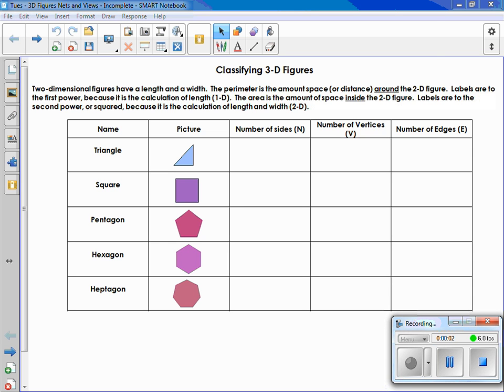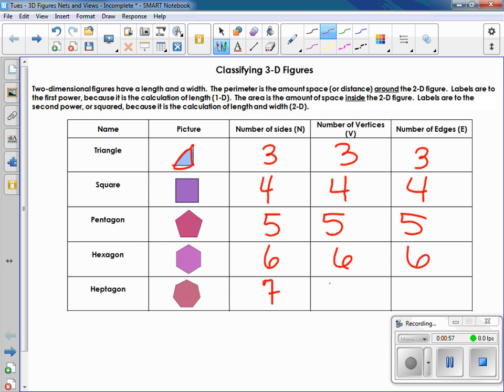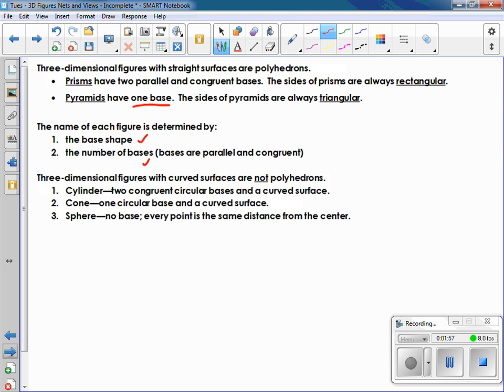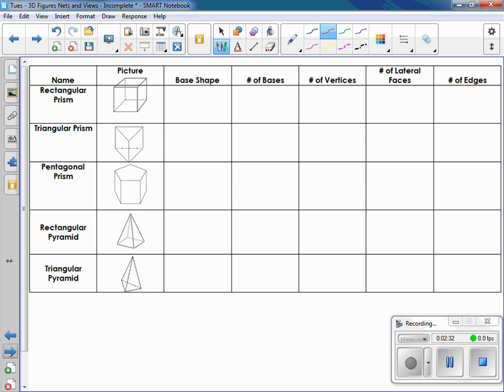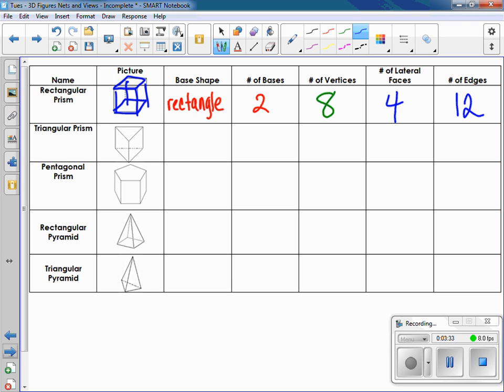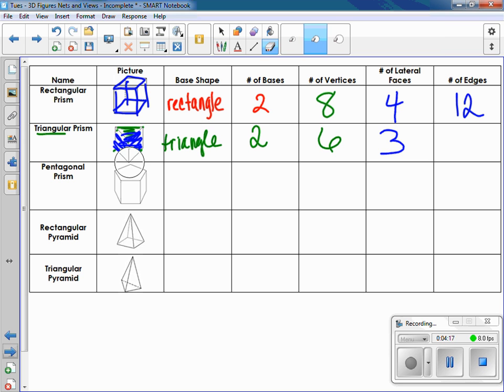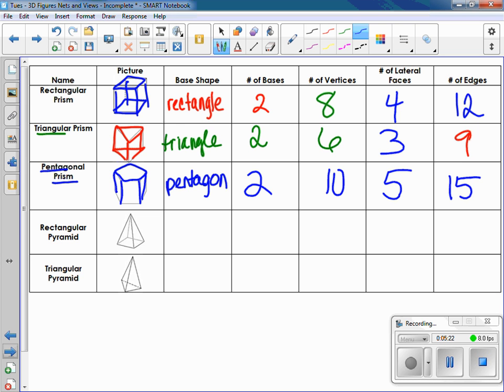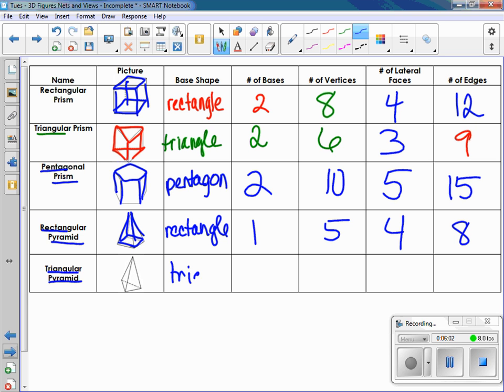Pre AP Classifying 3D Figures